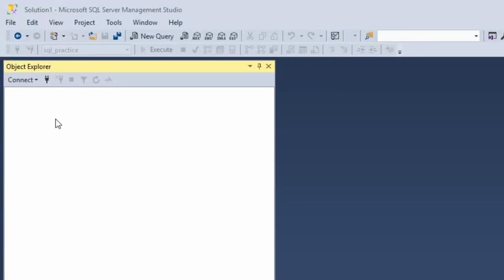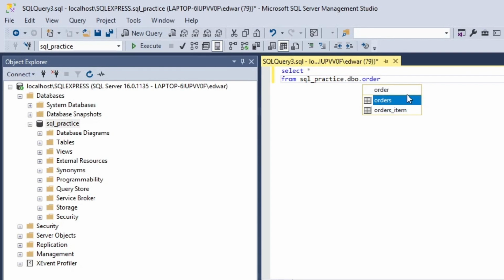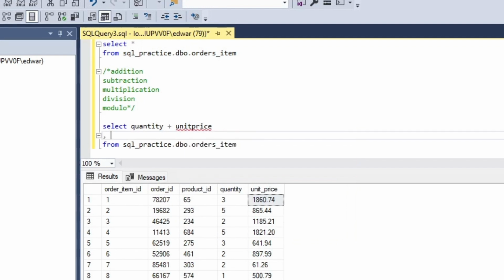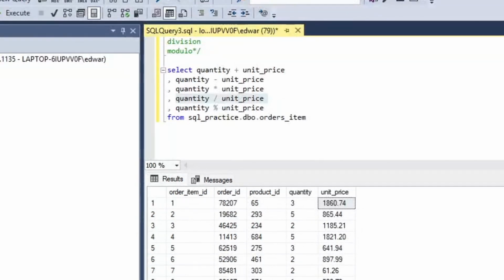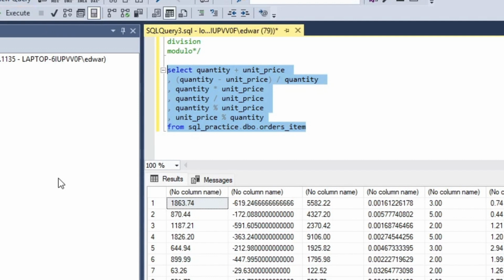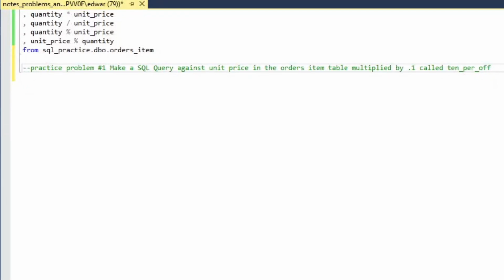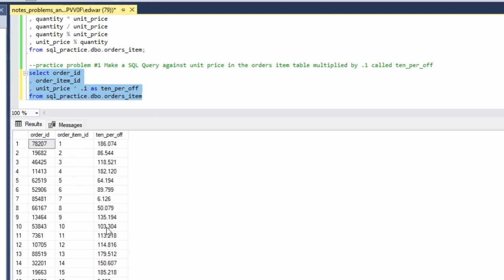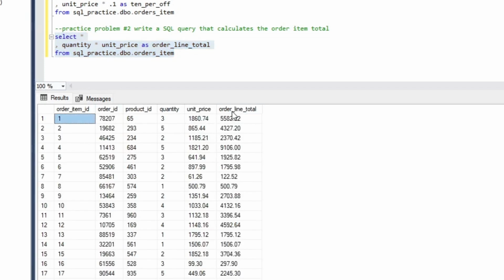Learn about basic math operators in SQL - learn SQL pt 9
Learn to perform calculations in your SQL queries! This beginner-friendly SQL tutorial covers essential arithmetic operations like addition, subtraction, multiplication, division, and modulo.  Master these operators to analyze data and write more powerful queries.

Video Chapters
00:00 - Introduction
00:49 - Logging into server and starting lesson
01:42 - arithmetic in SQL
03:46 - Modulo function
05:00 - Order of Operations
05:25 - Column Aliases
06:30 - Practice Problem #1 - ten % off Calculation
07:38 - Practice Problem #2 - total calculation